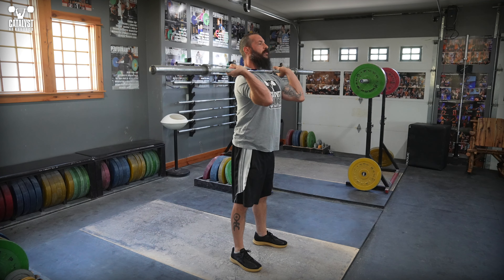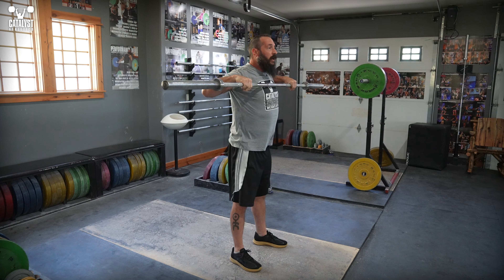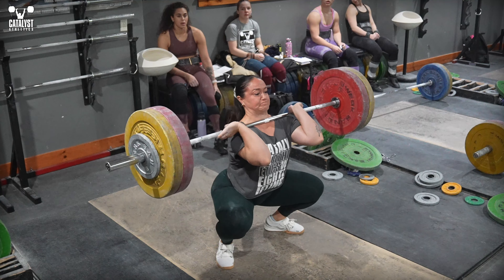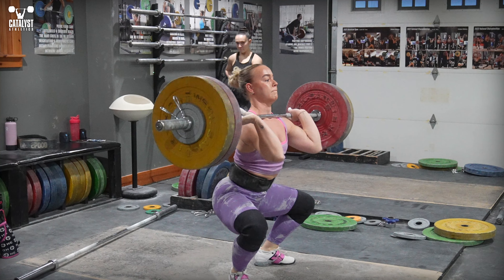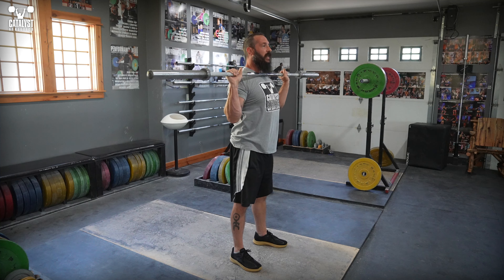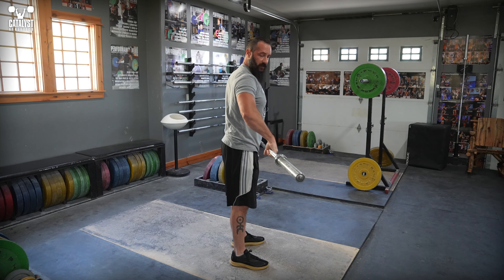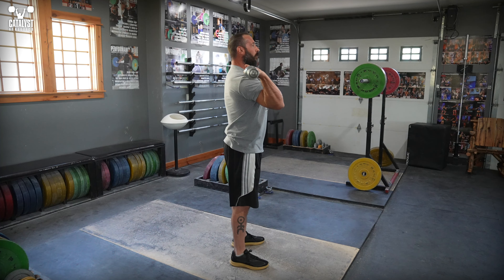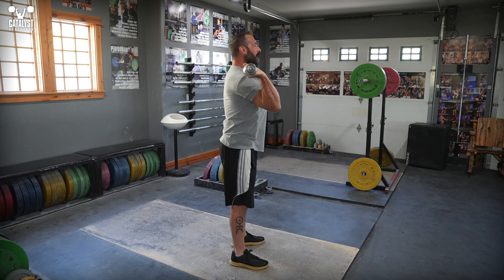The Missing Piece of the Clean Turnover